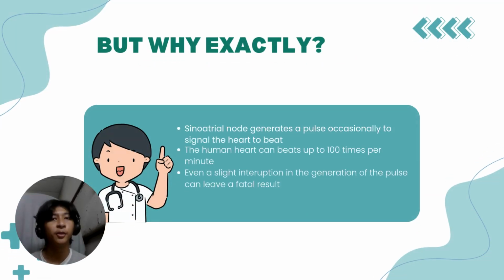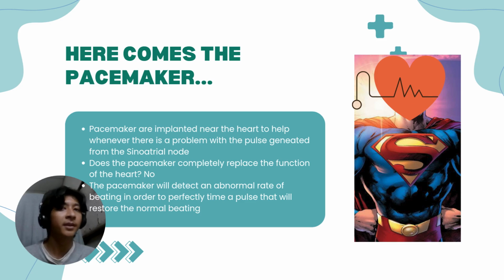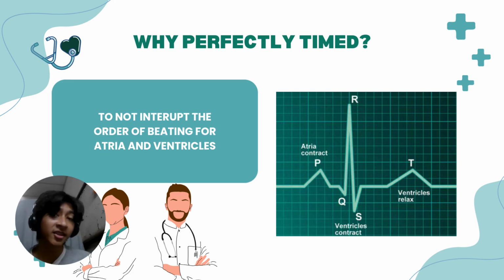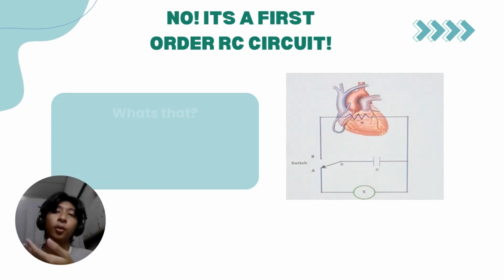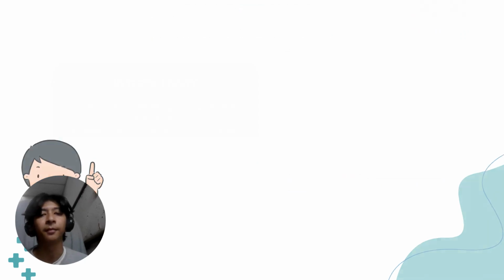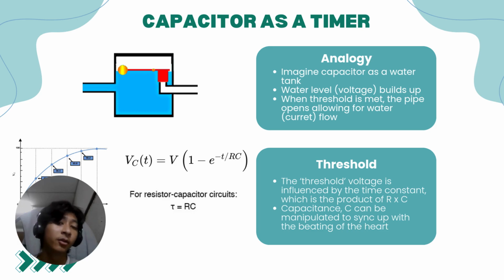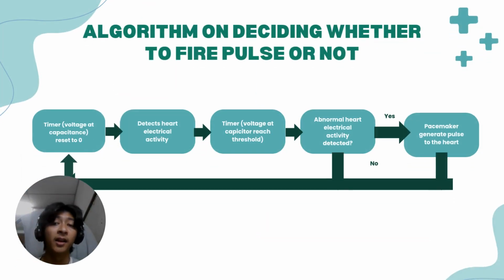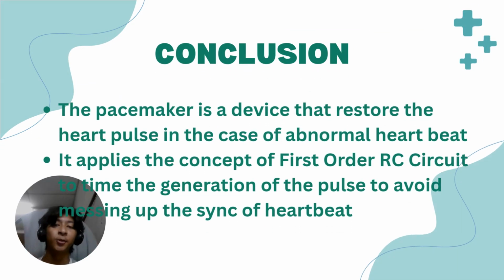Application of First Order Circuit in Pacemakers